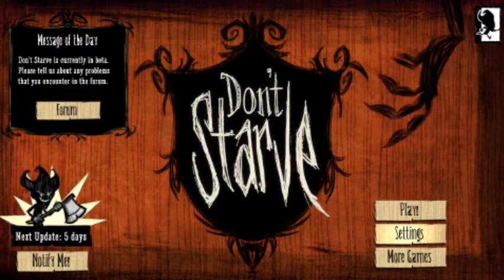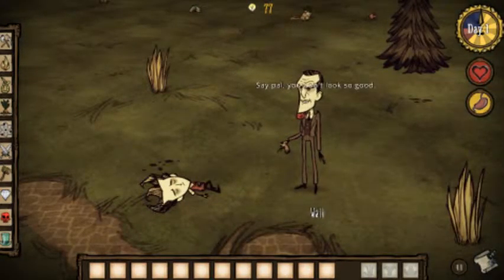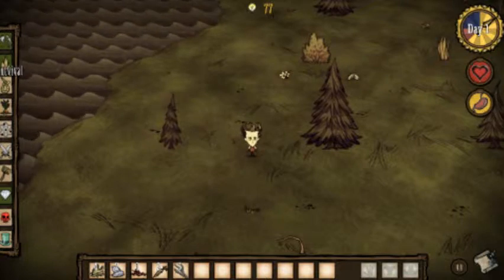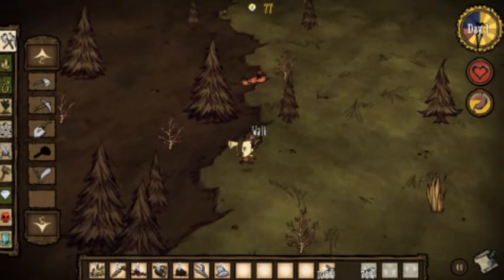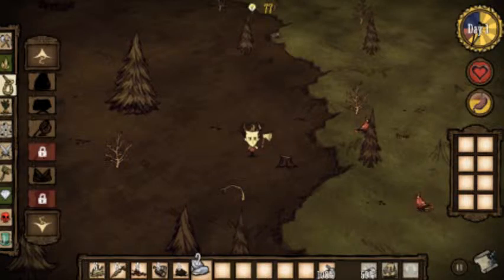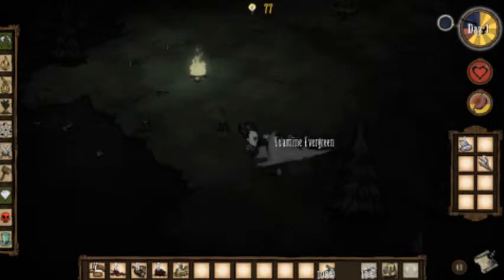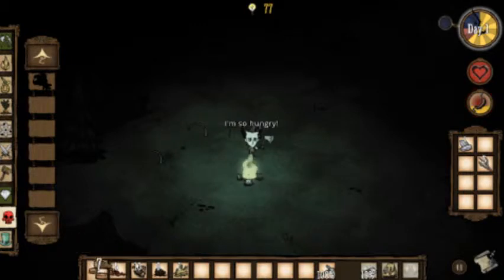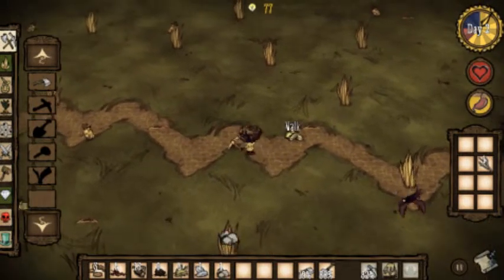Let's Play Dont Starve Ep1 With John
Hay guys this is a new Let's Play with John we hope you are going to enjoy this new LP that is going to coming up to you as much as we can and we will try and show you as much as we can in the game.